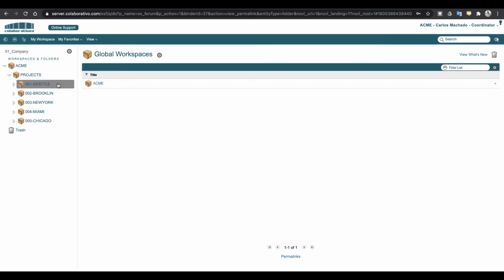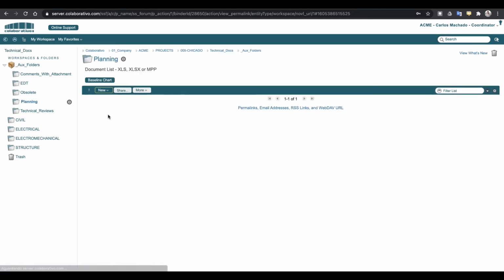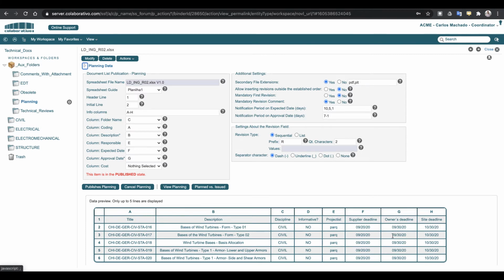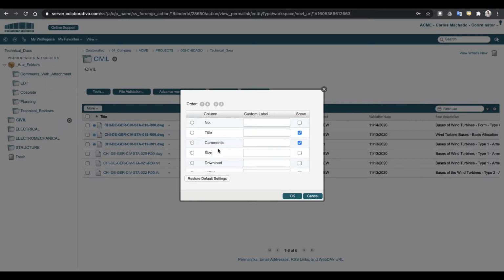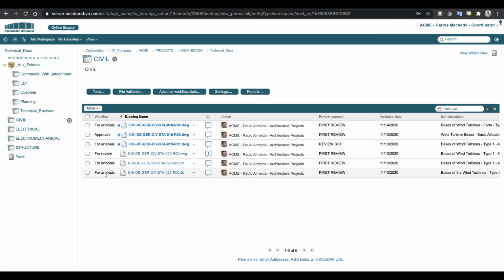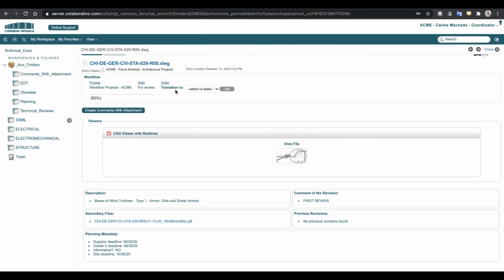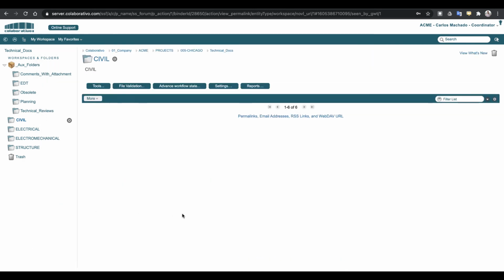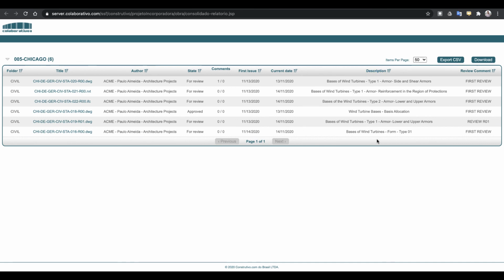Colaborativo - Projetos (Inglês) - Parte 1